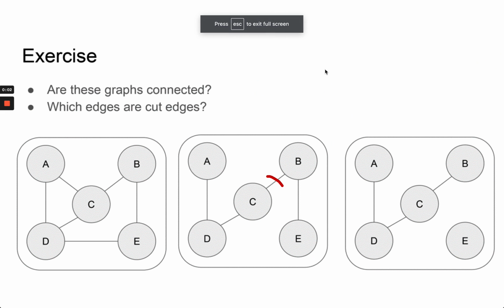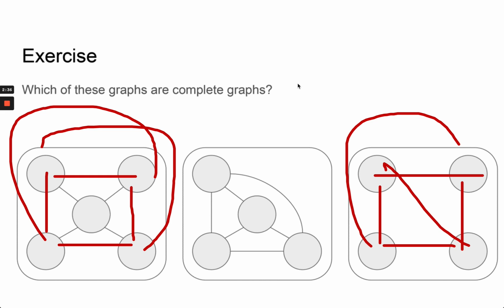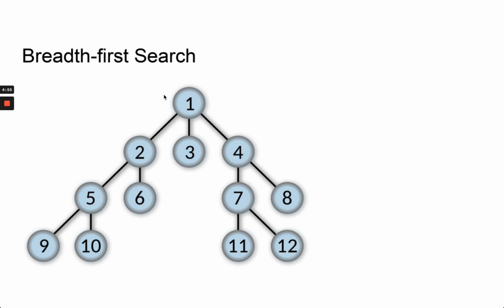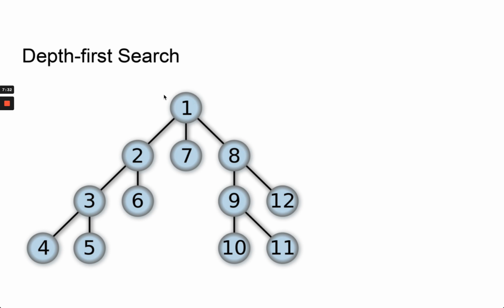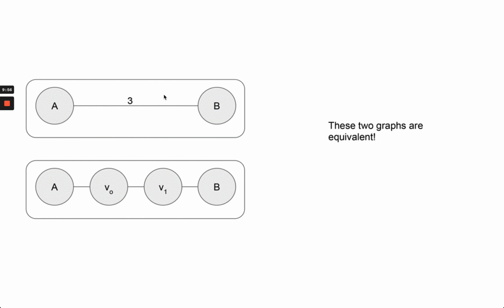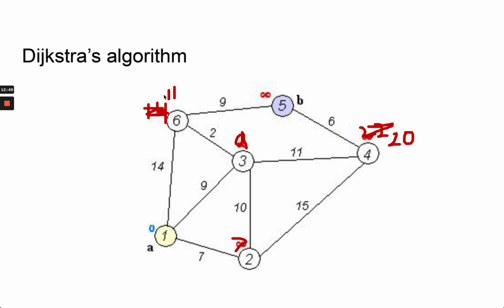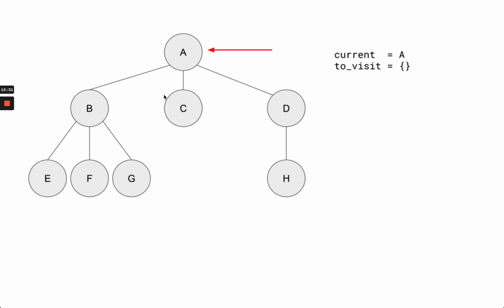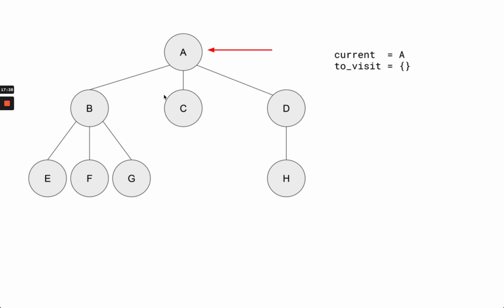Graphing and Networks. 2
Gain that under-the-hood knowledge by building graph data structures and algorithms from scratch.  The fundamentals of graph theory and implementing graph data structures and algorithms in Python. You’ll get hands-on and implement the two most common graph data structures: adjacency matrices and adjacency lists. Then, you’ll implement graph algorithms such as breadth-first search, depth-first search, and minimum spanning tree. Understanding the fundamental data structures and algorithms behind graphs will enable you to understand what’s going on behind the scenes when you’re using libraries such as NetworkX and graph databases such as Neo4j.

Hands-on learning with Jupyter notebooks All exercises and labs are provided as Jupyter notebooks—interactive documents that combine live code, equations, visualizations, and narrative text. There's nothing to install or configure; just click a link and get started! And you can revisit them anytime after class ends to practice and refine your skills.

Graphs and networks are fundamental data structures for practicing engineers. Graph databases, graph-based neural networks, and knowledge graphs are rapidly gaining in popularity. Data scientists and engineers need to understand what’s happening “under the hood” of these tools to use them effectively.